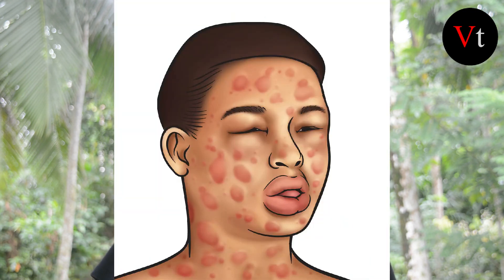Sinhala Medical-ඇලජික් ගැන නොදන්න පාඩම ( Vision talk)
For some people with severe allergies, when they're exposed to something they're allergic to, they may experience a potentially life-threatening reaction called anaphylaxis. As a result, their immune system releases chemicals that flood the body. This can lead to anaphylactic shock.